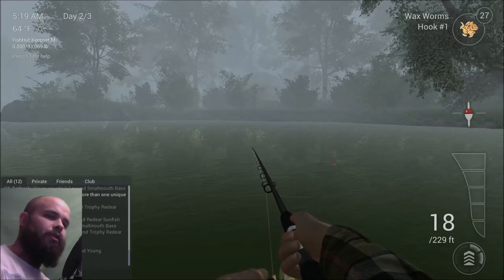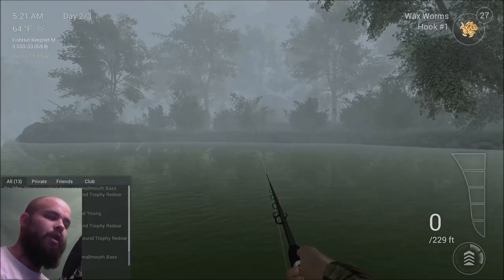Fishing Planet North Carolina Guide - How to Farm Trophy & Unique Sunfish for Gold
Fishing Planet North Carolina Guide - How to Farm Trophy & Unique Sunfish in NC for Gold

Tawok shows you how to catch trophy and unique redear sunfish in North Carolina.

Gears
Float rod
#1/0 Hook
Waxworms
40 inch leader

Area: Into the Rock Blue
Make sure you check your charts (blue graph on the left) to ensure you're fishing at peak time

Walk out into the water, cast between 20-30 feet
Gotta be real patient.  These guys nibble a lot.  Wait for your bobber to be truly slammin before setting the hook
Catch the feesh
Profit

Tawok's Links

Fishing Planet How to Catch Sunfish
Fishing Planet Gameplay
FIshing Planet How To Farm Gold
Fishing Planet Trophy & Unique Sunfish
Fishing Planet North Carolina Guide